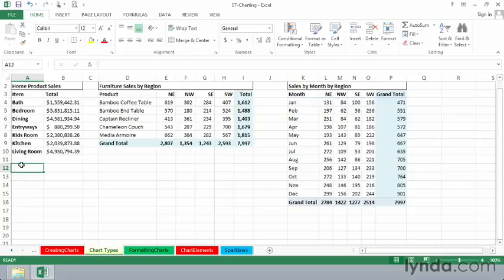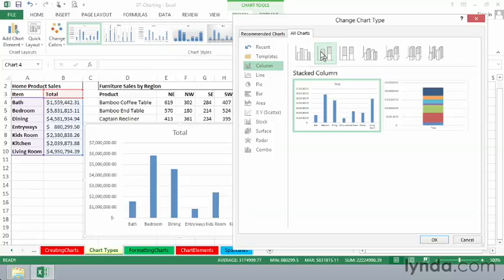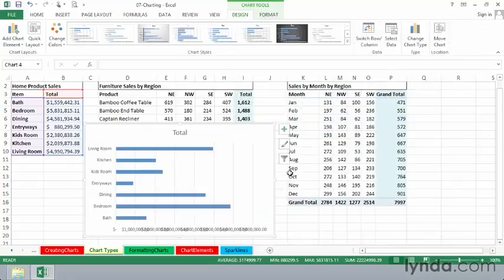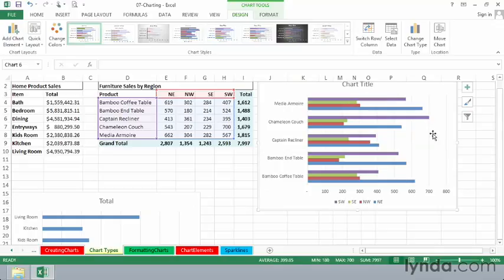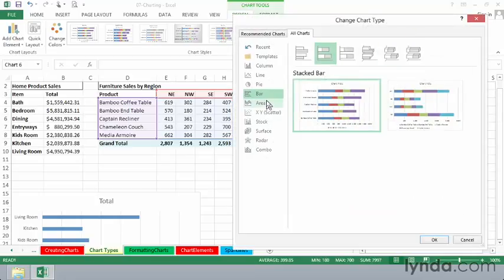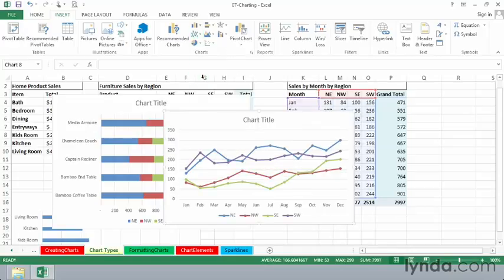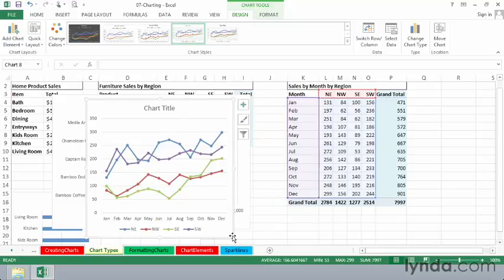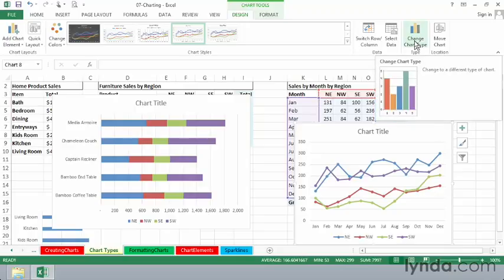43 ChartTypes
Description